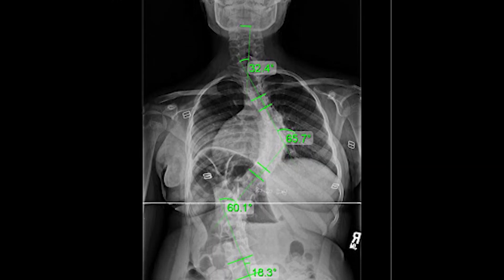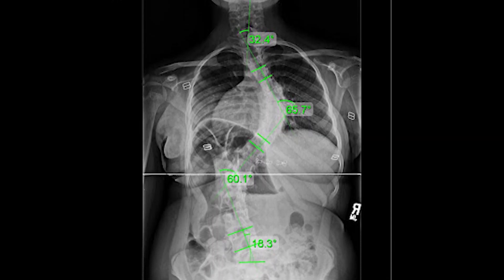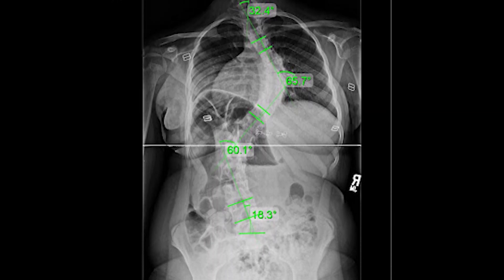Can Scoliosis Cause Kyphosis?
Scoliosis is characterized by an abnormal sideways spinal curvature with rotation, making it a three-dimensional condition. Scoliosis is diagnosed when the curvature is 10 degrees or greater, and it can vary in severity from mild to moderate to severe. It's important to note that scoliosis can progress over time, and where it's initially diagnosed may not be where it stays. Mild curves can become moderate, and moderate curves can become severe, as it is in the nature of scoliosis to worsen.

Curve progression is most common during the adolescent growth stage, but it can also occur slowly at other times, leading to accelerated progression as patients age. Kyphosis, on the other hand, is an abnormal forward bending of the spine, typically referring to excessive bending in the thoracic spine. The normal range for thoracic kyphosis is between 20 and 45 degrees, but beyond 45 degrees, it's considered excessive and may be referred to as hyperkyphosis.

Hyperkyphosis often occurs when the thoracic kyphosis exceeds 50 degrees or so. While kyphosis can affect other areas of the spine, such as the neck or low back, it's not called hyperkyphosis in those regions. Instead, cervical and lumbar spine should maintain lordotic curves, so kyphosis in these areas is considered abnormal.

There are some similarities between scoliosis and kyphosis, as both conditions involve the development of unnatural spinal curvatures and affect posture and spinal alignment. However, they progress differently, and their causes are often idiopathic, meaning unknown. While unknown causes are common, some cases can be linked to neuromuscular conditions or congenital abnormalities.

Despite their separate characteristics and mechanisms, scoliosis and kyphosis can sometimes occur together in a condition known as kyphoscoliosis or scolikyphosis, depending on which condition is more prominent. The good news is that both conditions can often be treated simultaneously, especially when handled by specialists focused on scoliosis treatment. The treatment approaches for both conditions are similar, and improvements in one condition can positively impact the other.

It's essential to seek treatment as early as possible, as both scoliosis and kyphosis can disrupt the normal alignment of the spine. Treating these conditions closer to diagnosis, when the curves are smaller and more flexible, tends to yield better outcomes, especially in younger patients.

00:00 Can Scoliosis Cause Kyphosis?
01:00 Kyphosis
02:41 Kyphosis Causes
03:34 Differences Between Scoliosis & Kyphosis
04:30 The Connection Between Scoliosis & Kyphosis
06:15 Our Recommendations